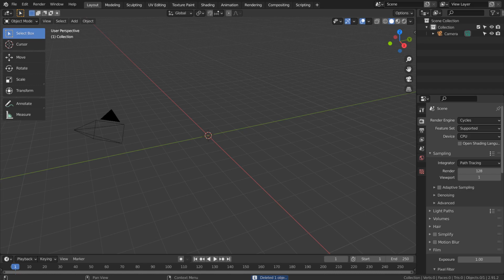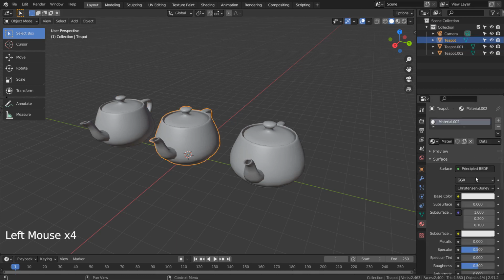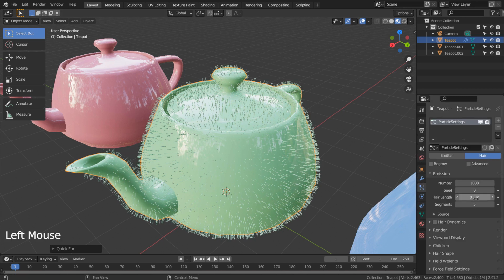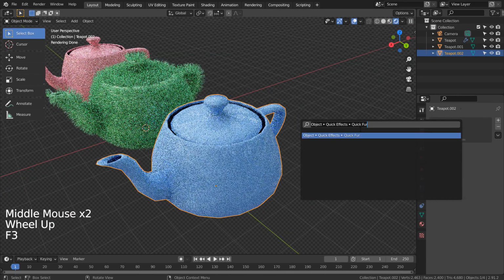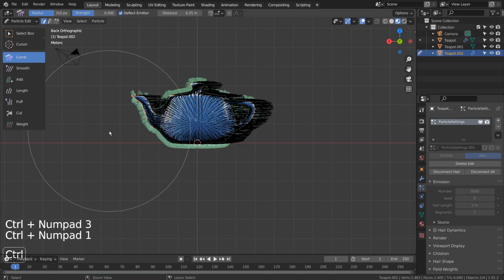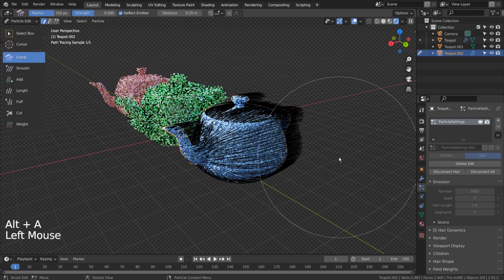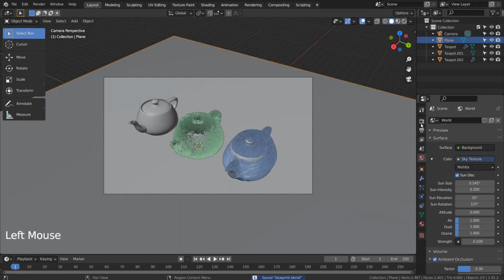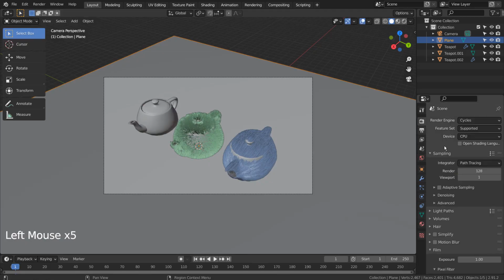Blender beginner series No. 50 - Quick fur